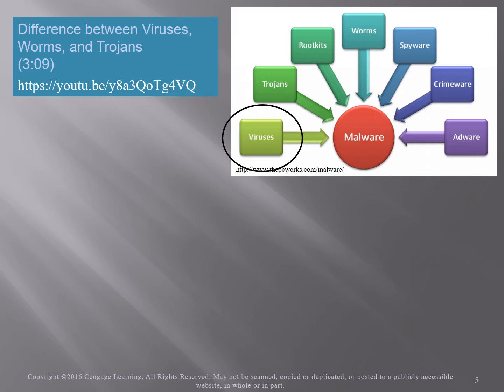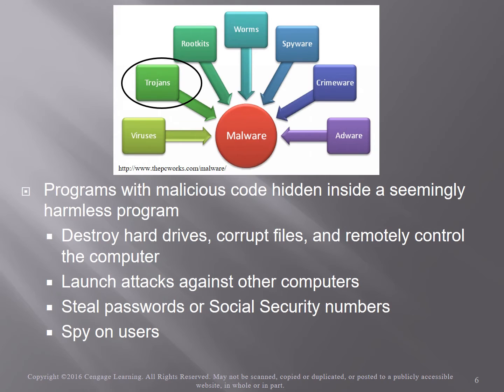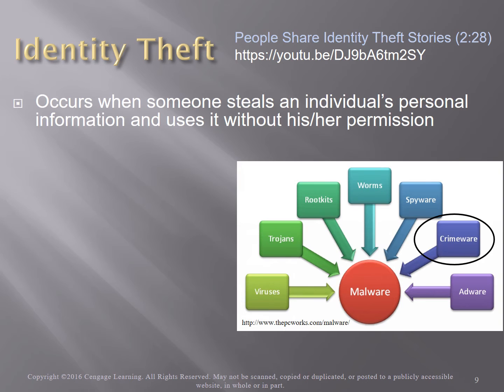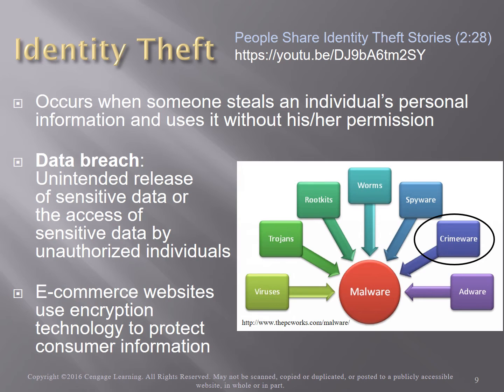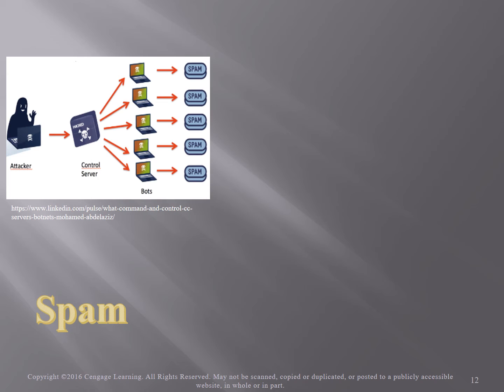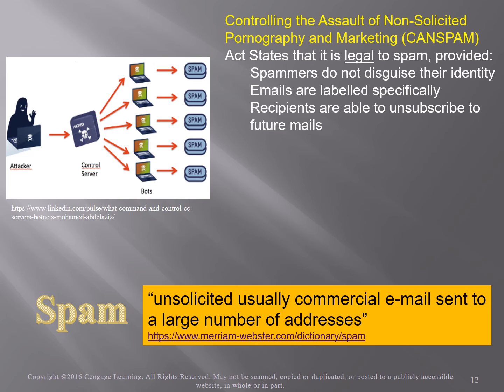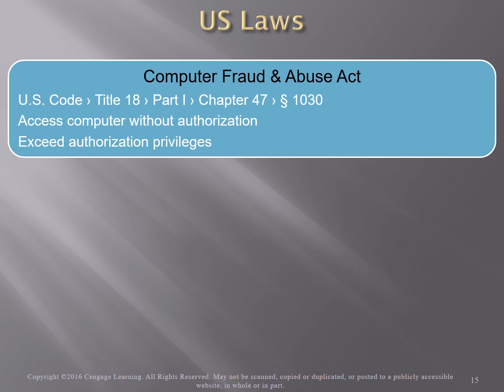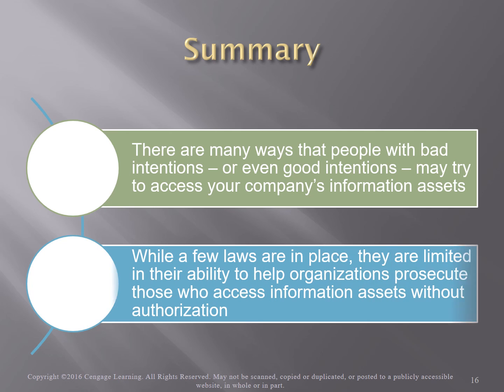Chapter 11 - Cyber Crime and IT Security, Part 2 Computer Exploits VIDEO (17:45)